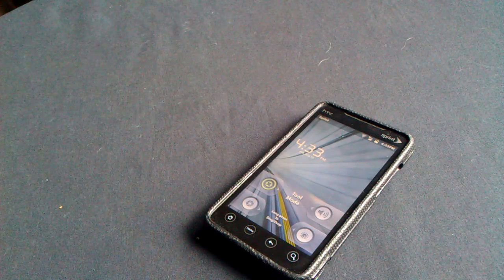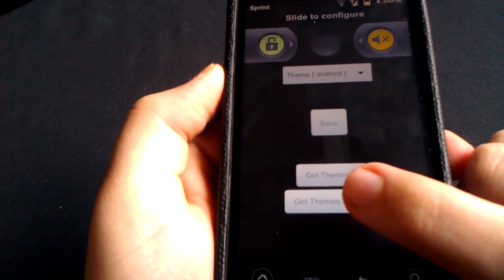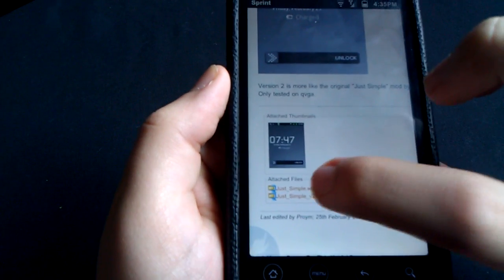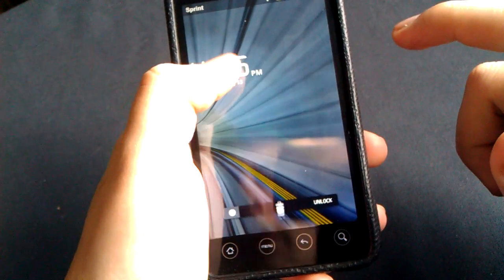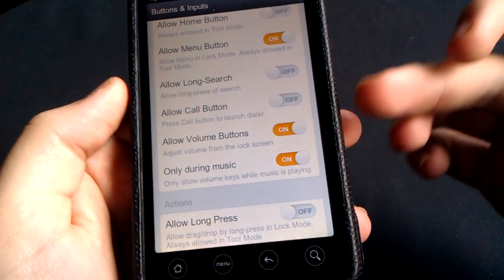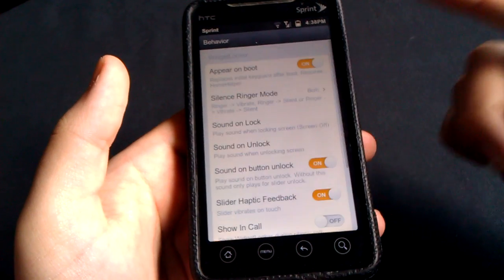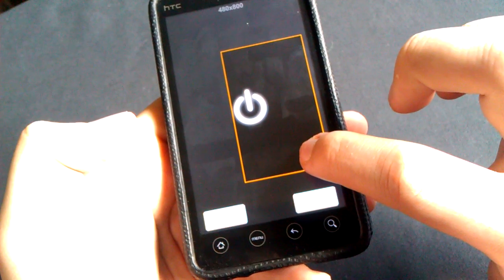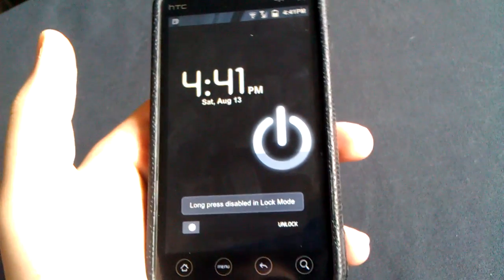HOW TO MAKE A CUSTOM LOCK SCREEN Widget Locker